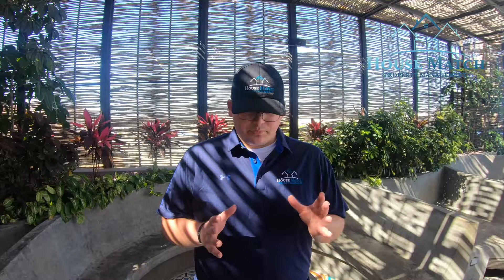Tenant University: Drive-By Assessments by Property Management in Temecula